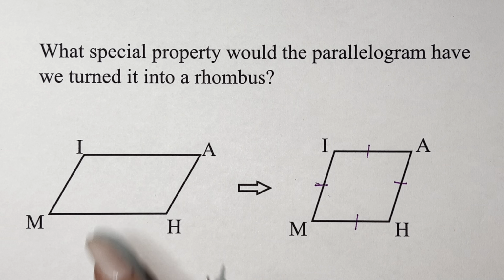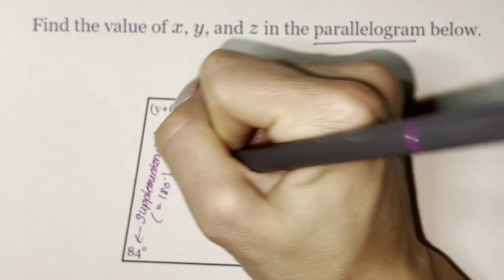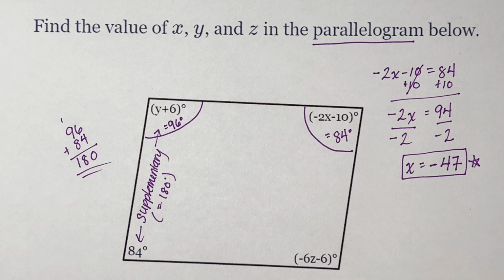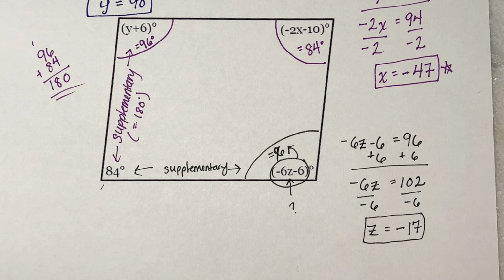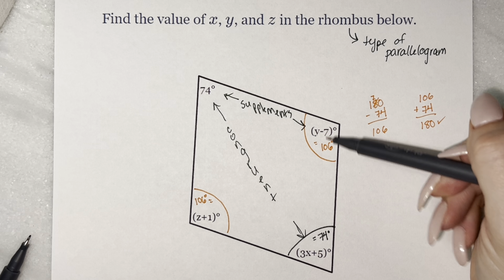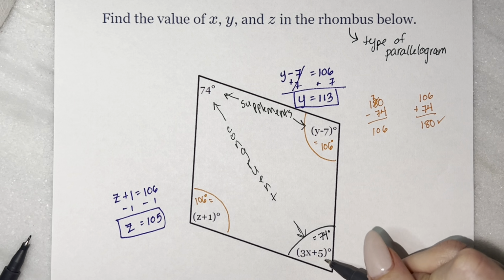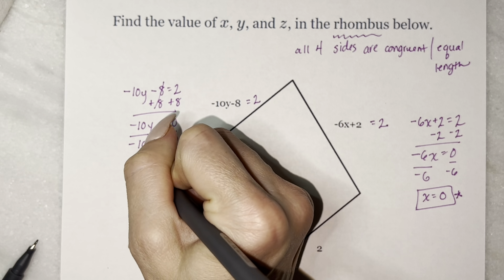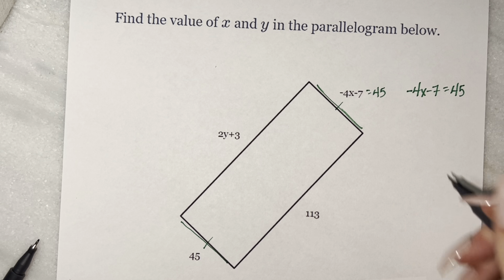Parallelograms: Vertex angles and sides using algebra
Here I show you how to use algebra to solve for variables in parallelograms when given sides and vertex angles.